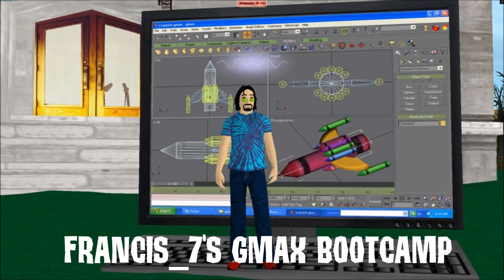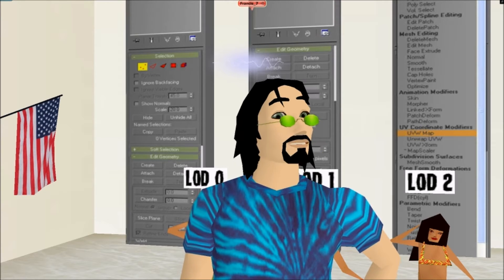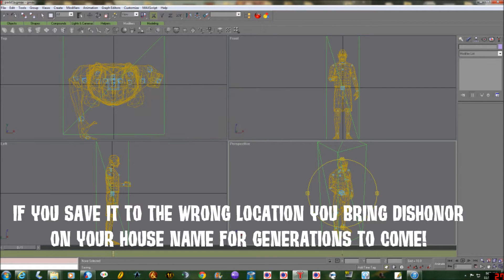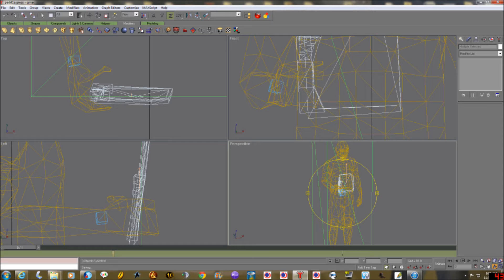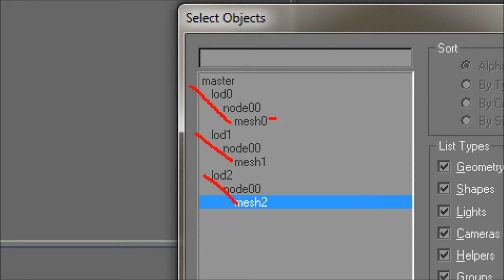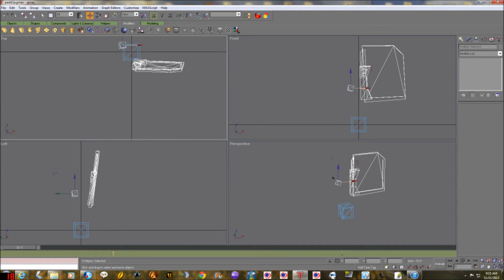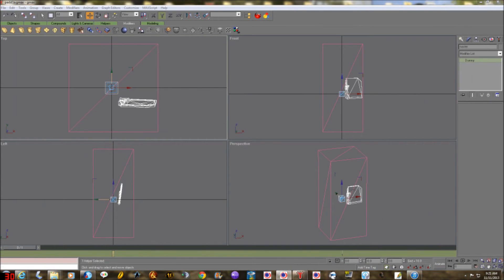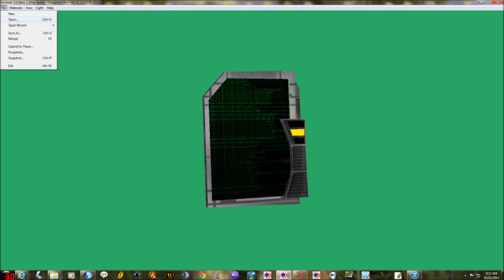Gmax Boot Camp Extra - 1 Node Prop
Ok if you got some modeling under you belt and want to melt your brain, you too can attempt to make a 1 node prop.